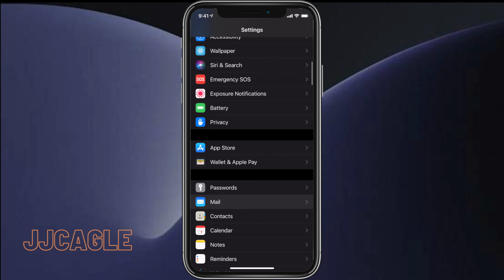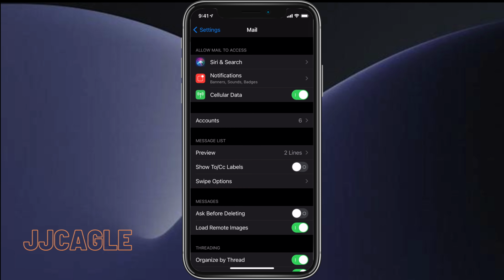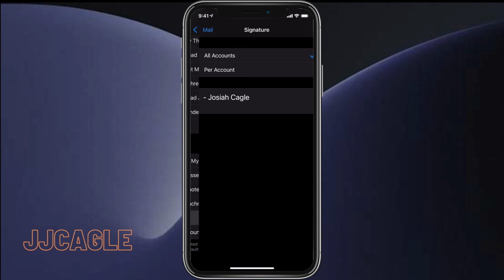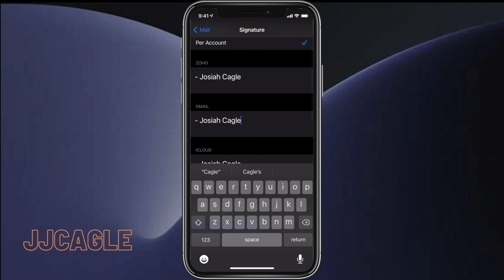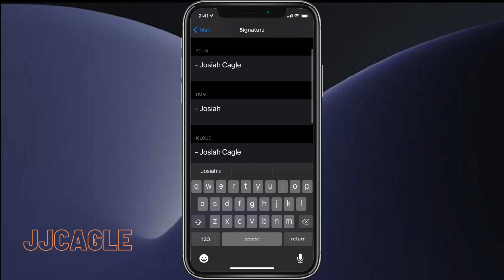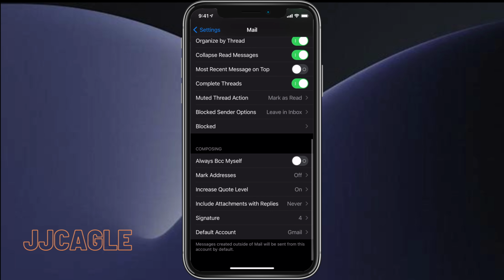iOS 14: How to Make Mail Signatures Unique to Each Linked Account